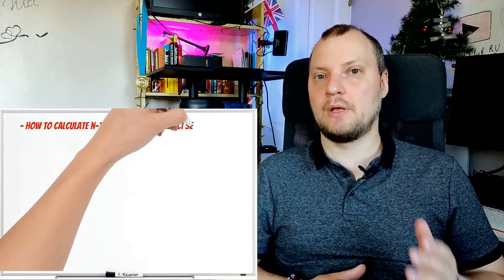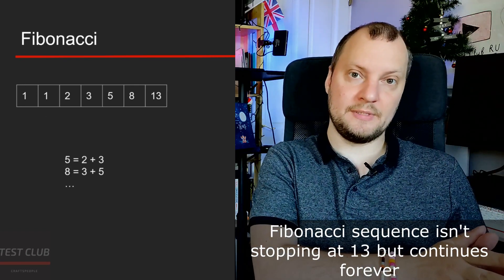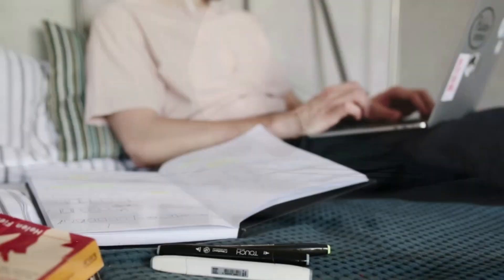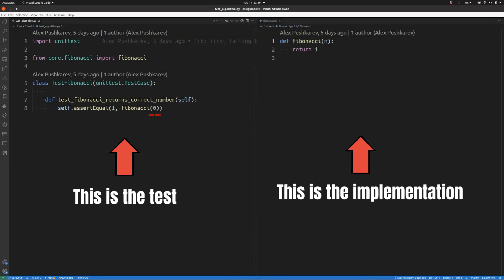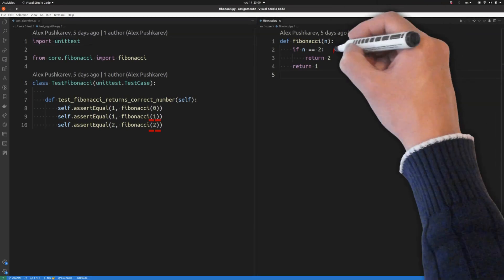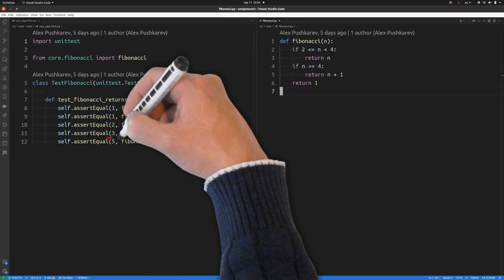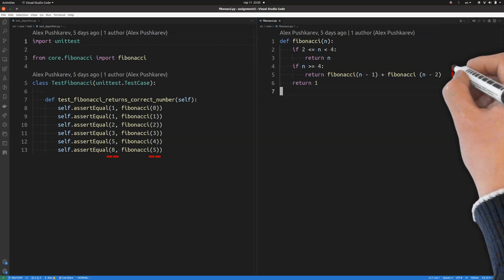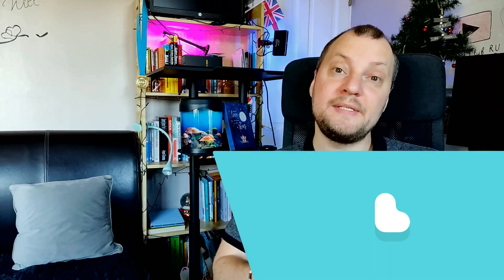Learn Python - Nth Fibonacci Number in Less Than 5 Minutes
In this video tutorial we will create a recursive algorithm for calculating Nth number of the Fibonacci series.

❓ What is The Fibonacci sequence?
👉🏻The Fibonacci sequence is a series of numbers in which each number is the sum of the two preceding numbers. The first two numbers in the Fibonacci sequence are 0 and 1, and the sequence goes on from there.

❓ How to calculate Nth number of Fibonacci sequence in Python?
👉🏻Calculating a value of an Nth number of the Fibonacci sequence is one of the fundamental recursive problems. In this video I will show step-by-step tutorial for writing a solution for this problem in Python using test-driven development.

Blog post link: coming soon...